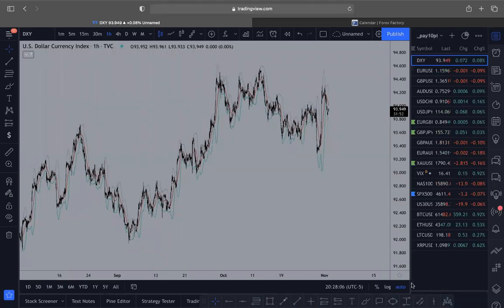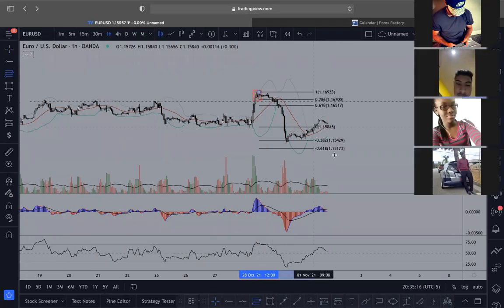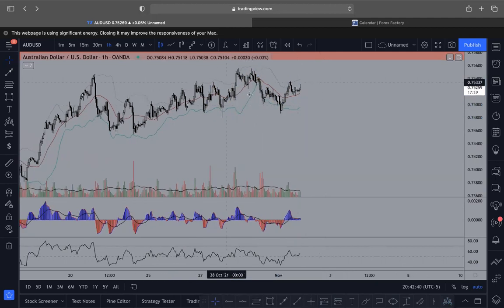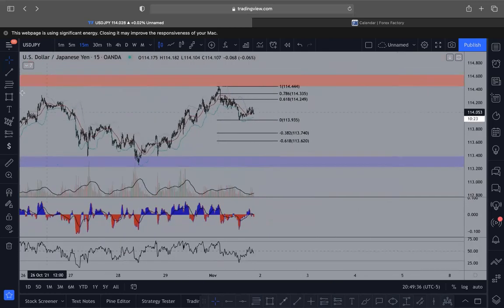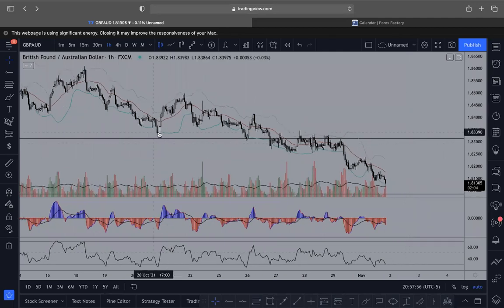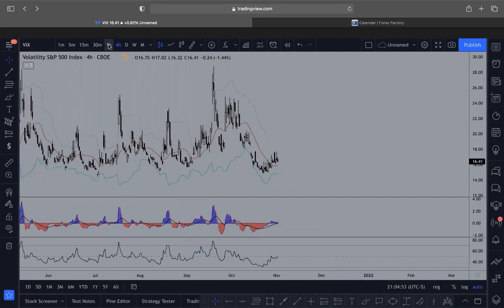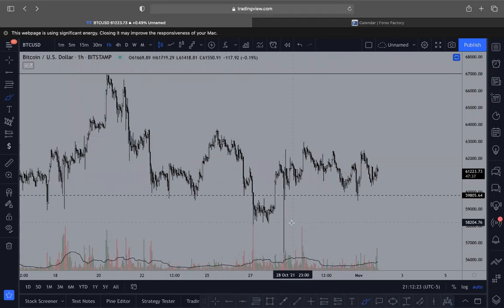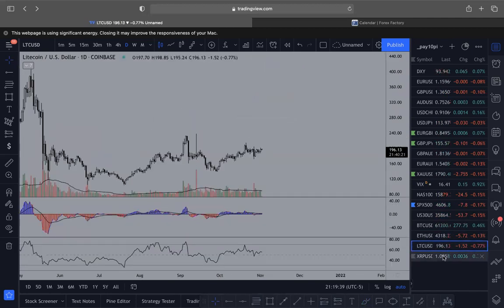Top Down Analysis with @pay10pips November 1st, 2021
Intro: 0:00
DXY: 0:05
EU: 5:36
GU: 8:10
AU: 11:00
UCHF: 15:40
UJ: 19:54
EG: 21:55
GJ: 25:25
GA: 28:20
EA: 31:28
GOLD: 32:45
VIX: 36:18
NAS100: 37:10
SPX500: 38:20
US30: 39:15
BTC: 41:30
ETH: 45:14
LTC: 46:20
XRP: 46:45

**Trading Forex, Commodities, Indices and Cryptocurrency involves a risk of loss. Please consider carefully if such trading is appropriate for you. Past performance is not indicative of future results.